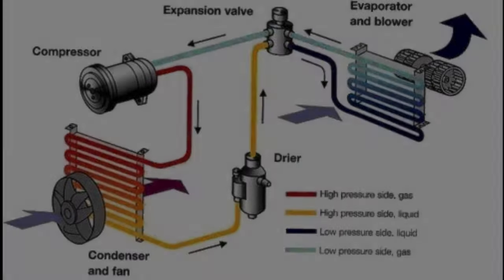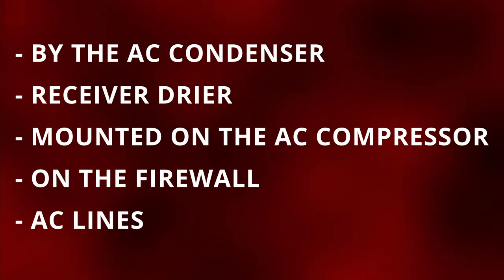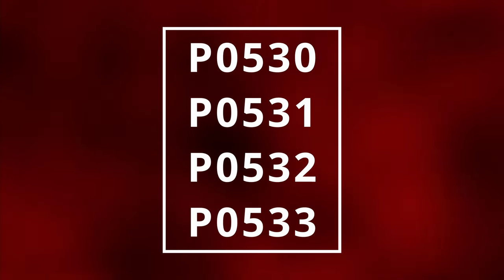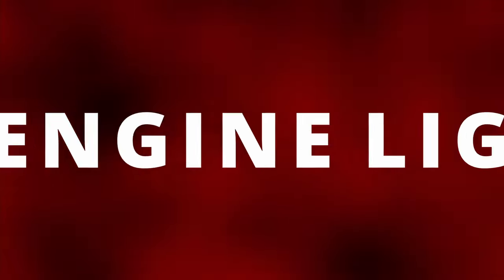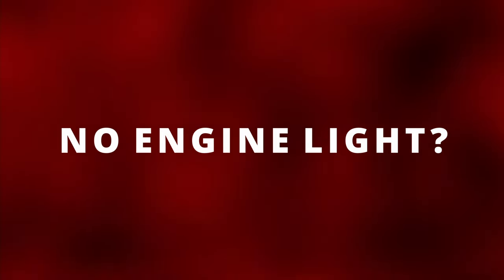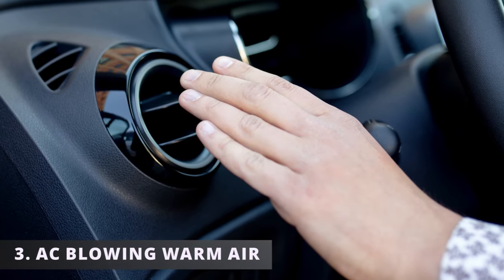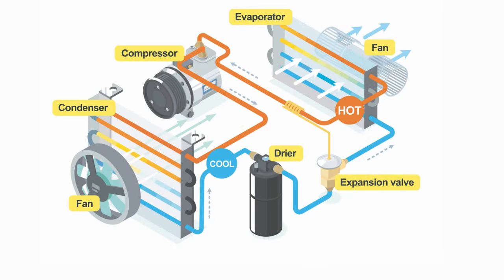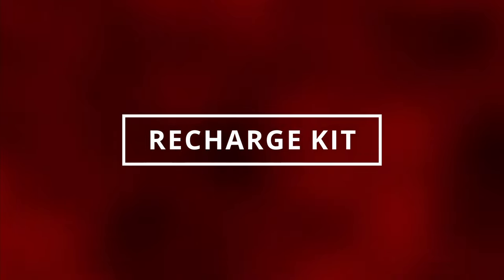SYMPTOMS OF A BAD AC PRESSURE SWITCH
In this video, you will learn 4 symptoms of a bad ac pressure switch. Watching this video will help you diagnose if it is time to replace your ac pressure switch. You will also learn how an ac pressure switch works. This video also teaches you where the ac pressure switch is located. Symptoms of a bad ac pressure switch that you may experience are an engine light with codes P0530, P0531, P0532, and P0533, ac compressor not turning on, ac blowing warm air, and ac not working consistently.

▶︎ Engine light on?

Recharge Kit

AC Manifold Gauge + Vacuum Pump

Search terms and questions you might be thinking related to a bad AC pressure switch are:

What are the symptoms of a bad AC pressure switch?
What are the symptoms of a failing AC pressure switch?
What does an AC pressure switch do?
Where is the AC pressure switch located in the car?
How does the AC pressure switch work?
What is the purpose of the AC pressure switch?
Signs of a bad AC pressure switch
Bad AC pressure switch symptoms
How to diagnose a bad AC pressure switch?
Bad AC pressure switch